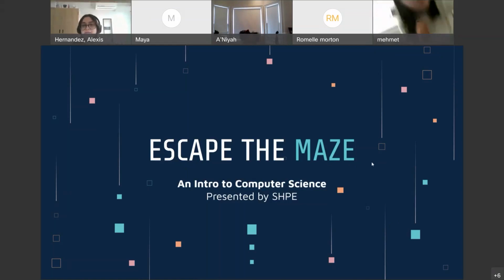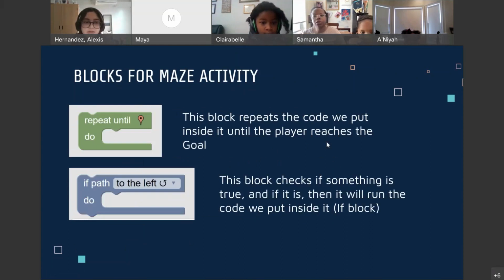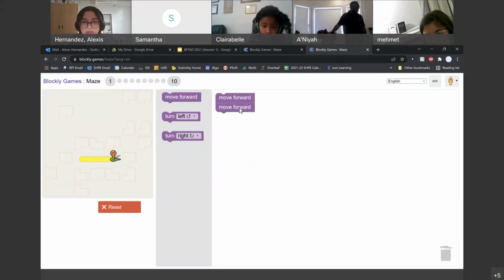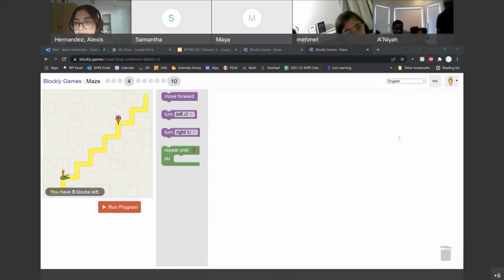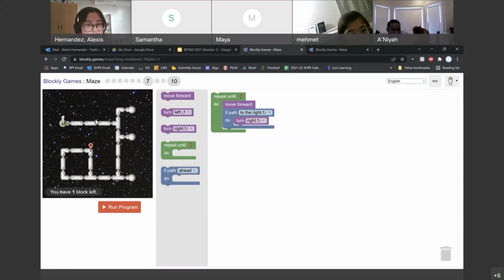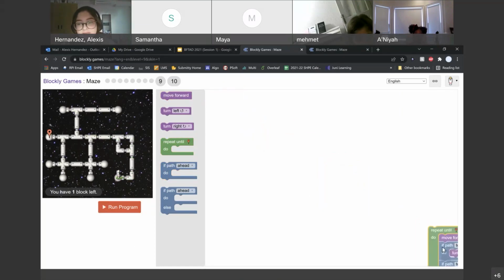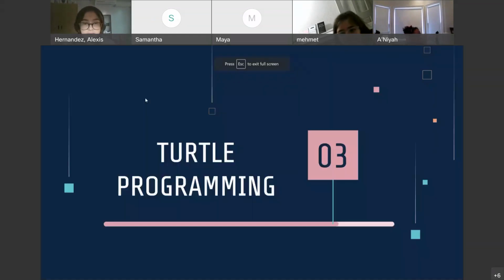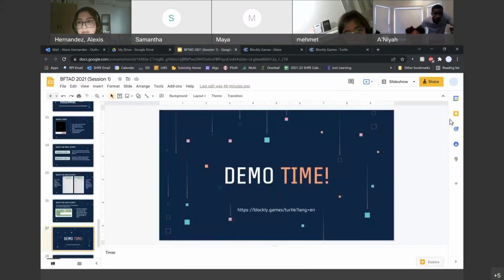Escape the Maze - Black Families Techology Awareness Day 2022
This activity will introduce students to programming and some basic core concepts programmers often use. Students will then be able to apply what they’ve learned as they attempt to escape a maze and draw pictures with Turtle graphics using block coding.